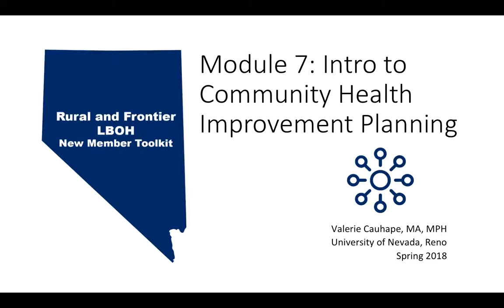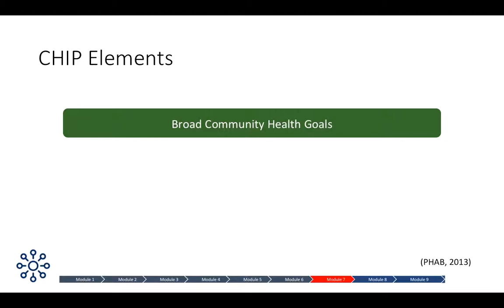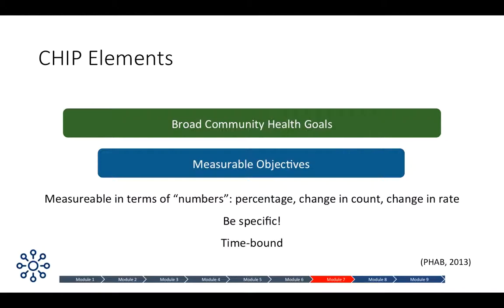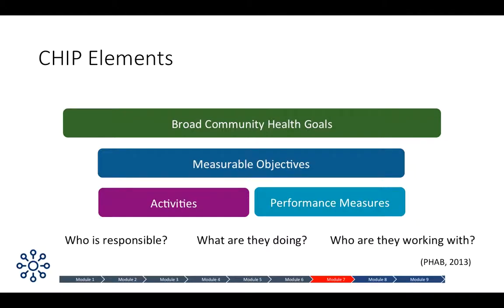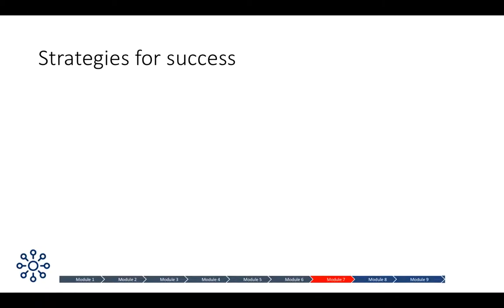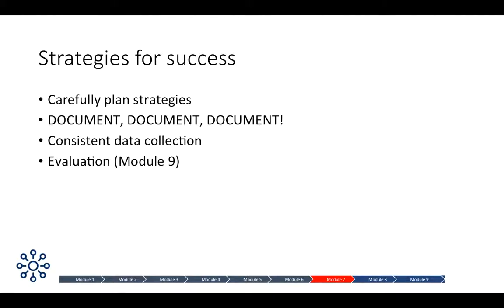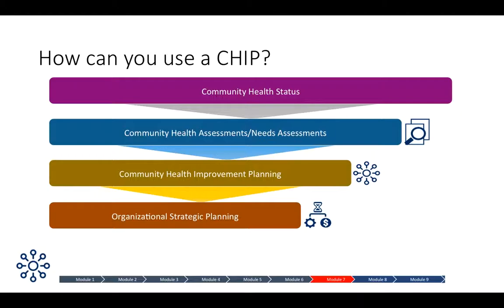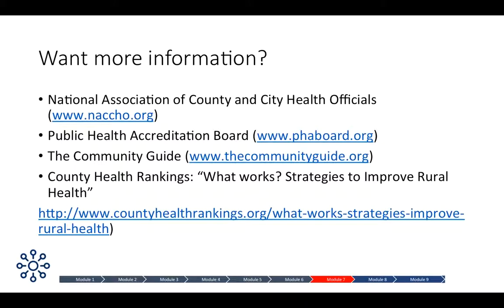LBOH Toolkit Module 7